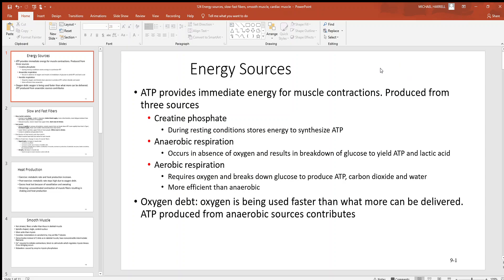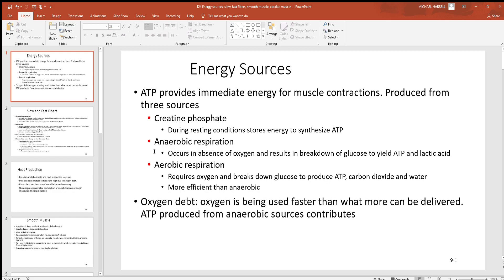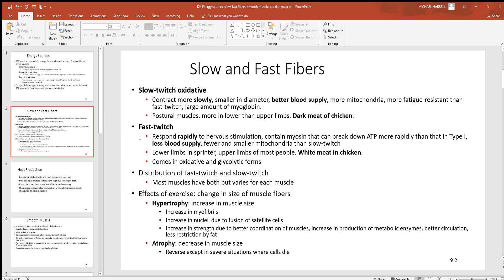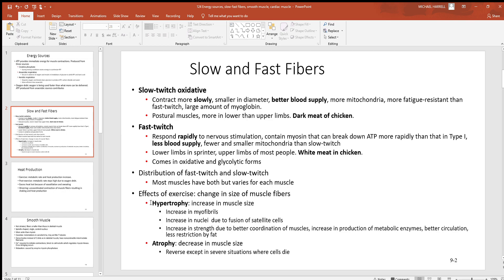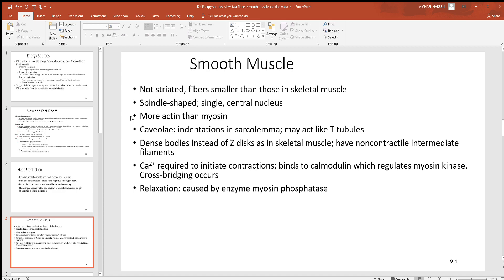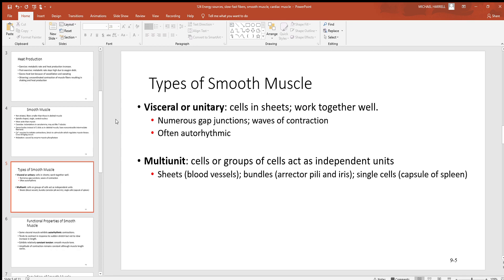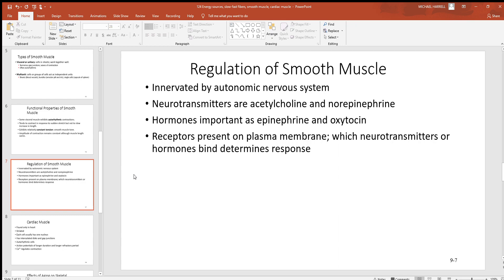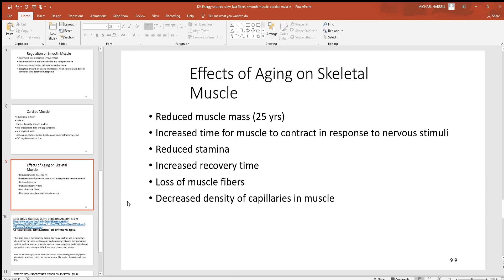124 Energy sources, slow fast fibers, smooth muscle, cardiac muscle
Energy sources for muscle, slow fast fibers, smooth muscle and cardiac muscle are covered in this video.  More detail on smooth and cardiac muscle are covered in other sections.